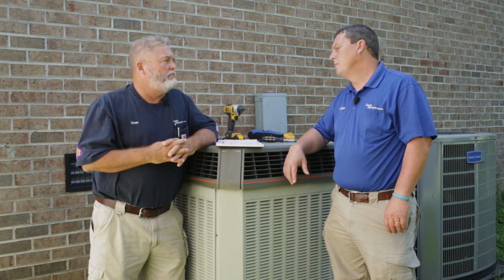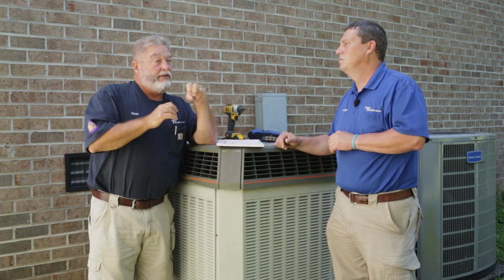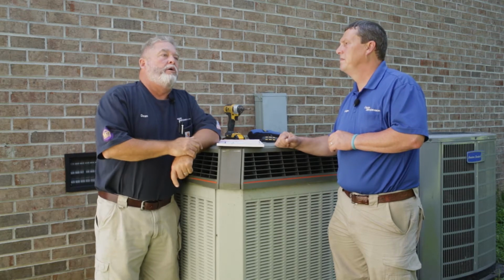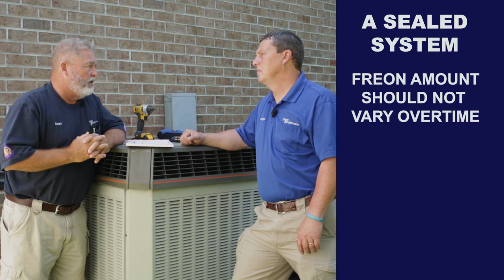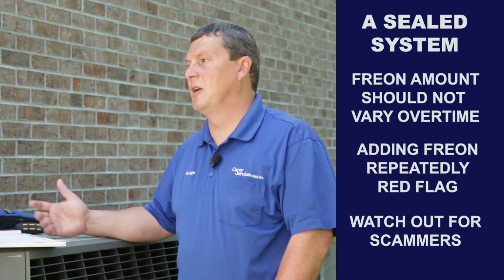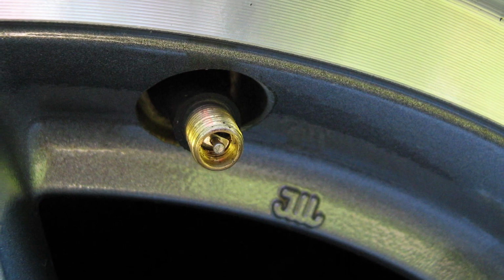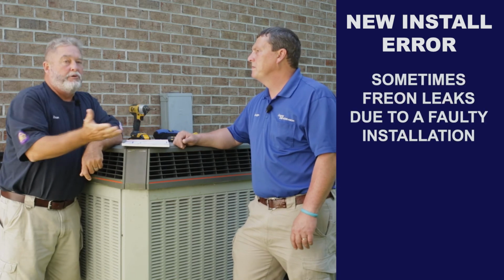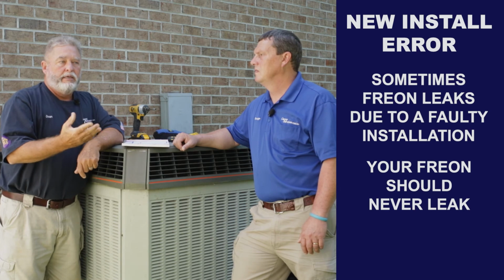AC Freon 101 - AC Maintenance Contract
Understanding the role of refrigerant, often referred to as Freon, in your HVAC system is crucial for maintaining its efficiency and ensuring it operates smoothly. Dean from Casey Services Heating and Air uses a simple analogy to explain this: refrigerant is to an HVAC system what blood is to the human body. It circulates through the system, absorbing heat from your home and releasing it outside, much like how the body regulates its temperature.

Refrigerant travels through a closed loop in the system, constantly changing from a liquid to a vapor as it moves through different parts of the air conditioner. This process is essential for the system to cool your home effectively. If the refrigerant level is not adequate, or if there are leaks, the system cannot perform efficiently, leading to higher energy costs and reduced cooling capacity.

Dean highlights a common misconception among homeowners: the need to "top off" refrigerant. Unlike a car that may need oil refills, a properly functioning HVAC system should not consume refrigerant. It's a sealed system designed to keep the same amount of refrigerant circulating effectively unless there is a leak.

Leaks can occur due to improper installation, such as not soldering joints correctly, or from physical damage to the system. Dean shares an example of a recurring issue with a neighbor's unit, which was resolved by simply tightening a valve that had been improperly sealed. This underscores the importance of choosing a reputable HVAC service provider and ensuring regular maintenance checks are conducted to identify and fix such issues promptly.

Regular maintenance not only helps detect refrigerant leaks early but also ensures all components of the system are in good working order. This proactive approach saves money in the long run by preventing major breakdowns and ensuring the system operates at peak efficiency.

for updates and more useful tips.

0:00 Intro
0:08 What is refrigerant?
1:12 A Sealed System
1:36 Dean's Neighbor
2:29 New Install Error
2:51 Outro